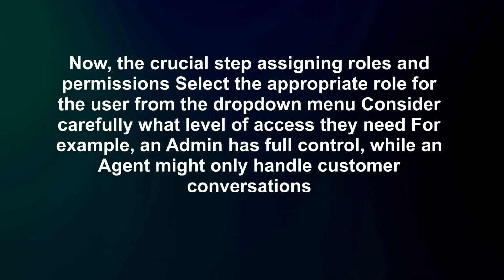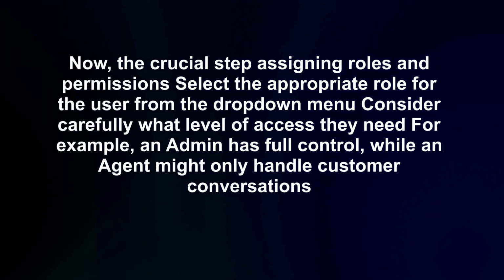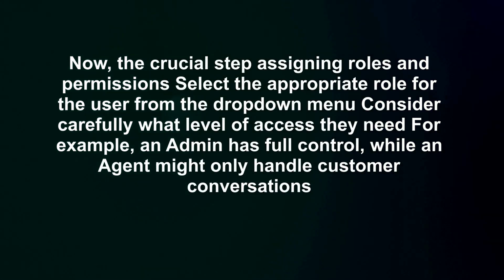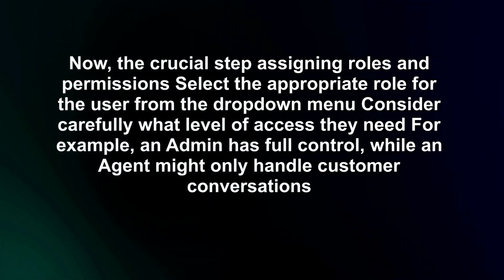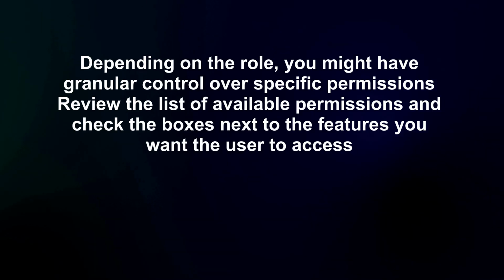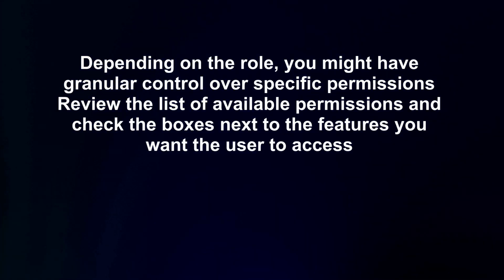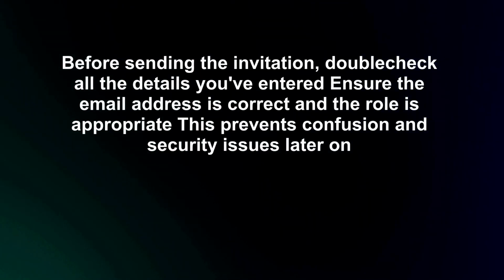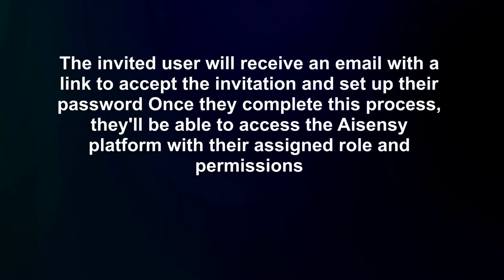How to Give Access to Aisensy - GUIDE!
How to Give Access to Aisensy explains how to grant access to your Aisensy account to team members, enabling collaborative management of customer communications. Discover how to assign roles and permissions, ensuring secure and efficient teamwork, improving productivity and enhancing customer support through shared access and streamlined collaboration within the Aisensy platform.

00:00 Teamwork Power Unlock
00:06 Navigate to Settings
00:12 Add User
00:16 Enter User Details
00:21 Assign Roles and Permissions
00:27 Grant Specific Permissions
00:32 Review User Details
00:37 User Invitation
00:42 Team Collaboration